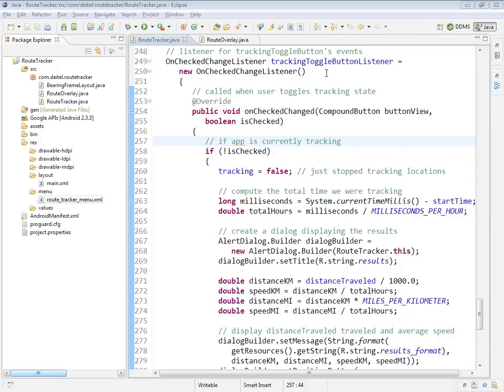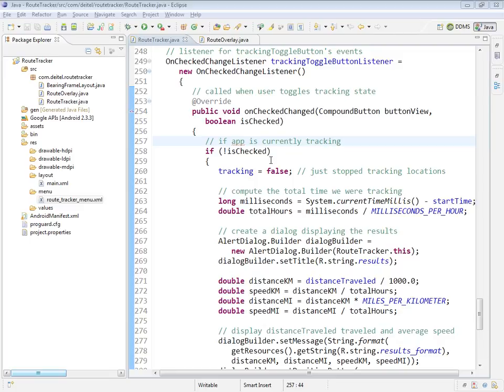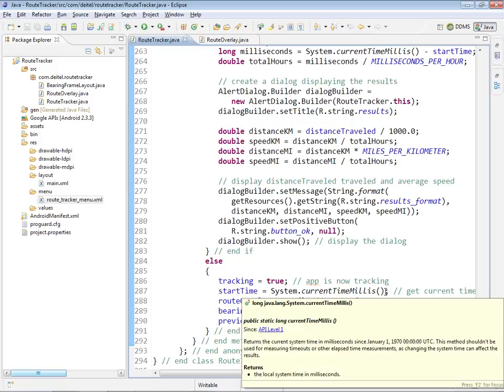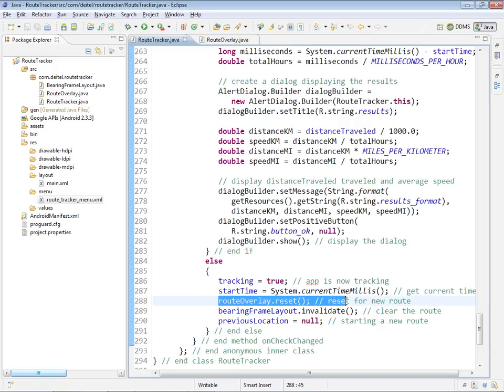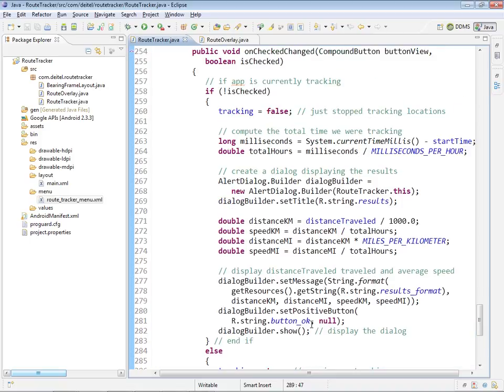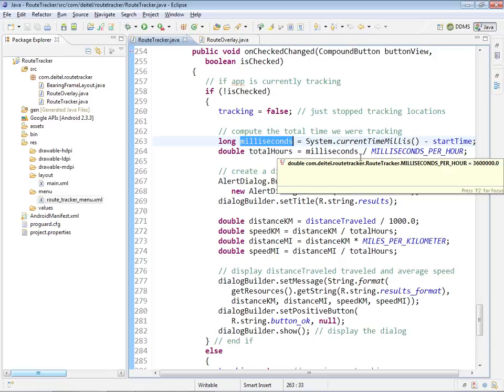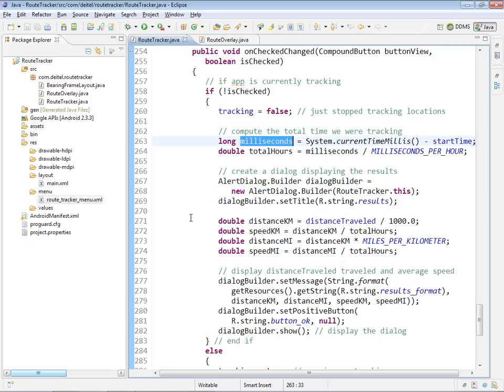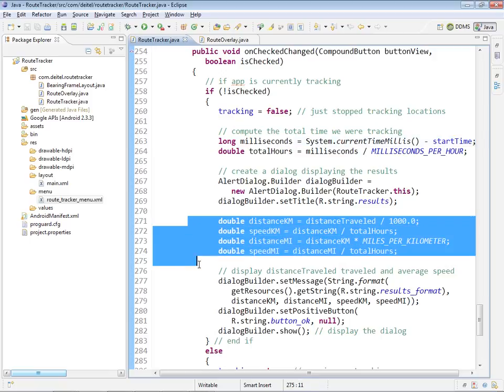lesson11 12 RouteTracker java Anonymous inner class